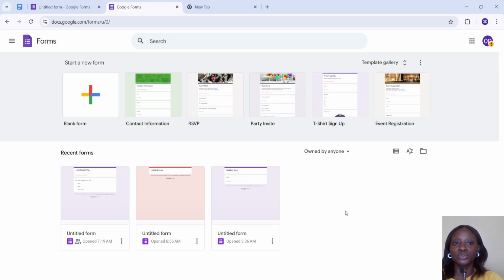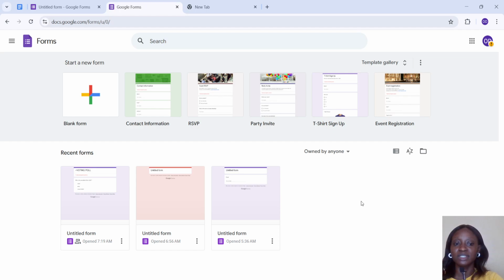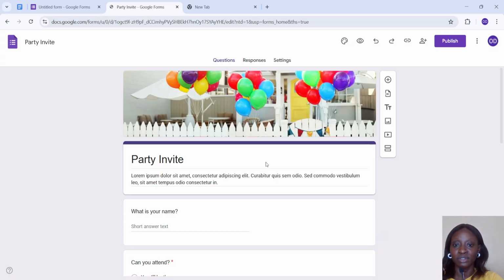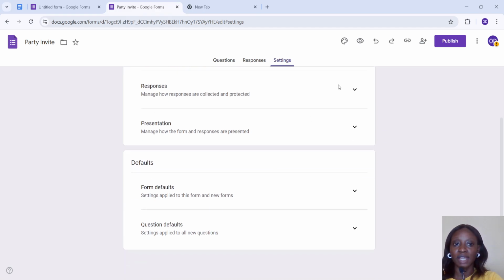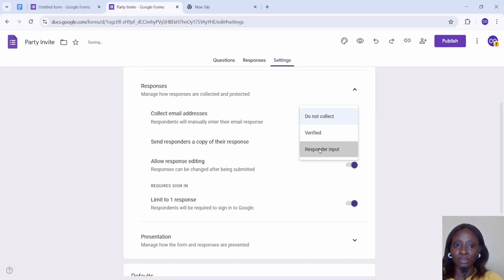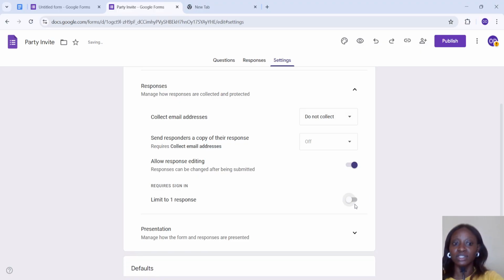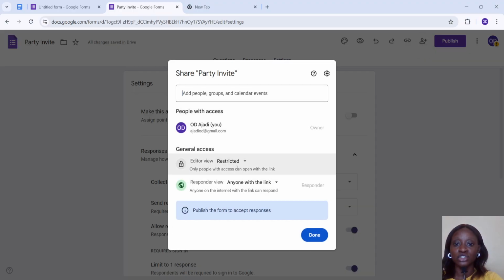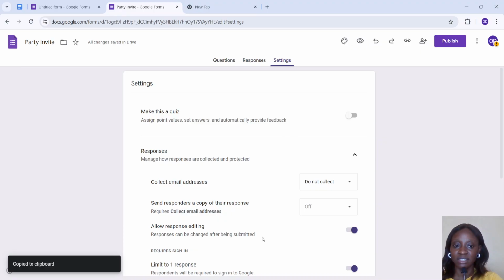How To Make Google Form Private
In this video I will show you How To Make Google Form Private. It would be good if you watch the video until the end so that you don't miss important steps.